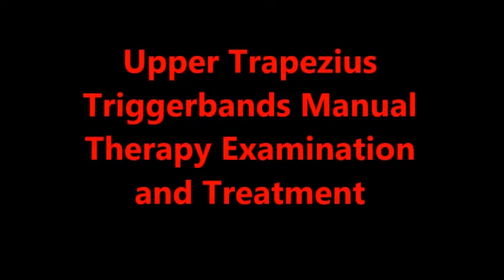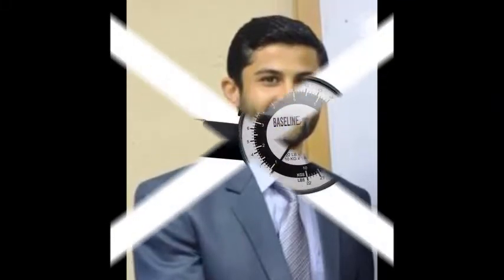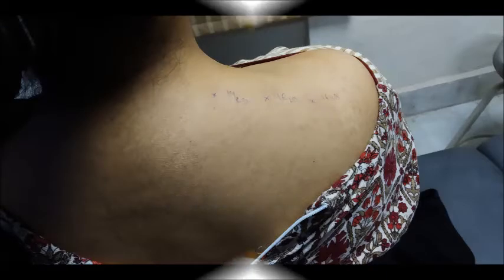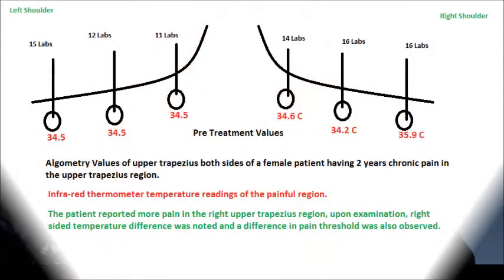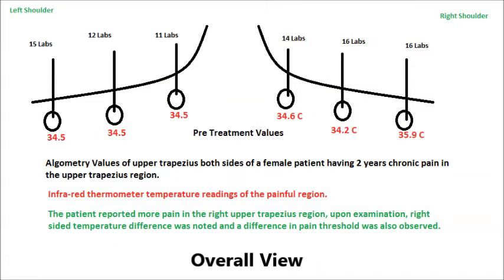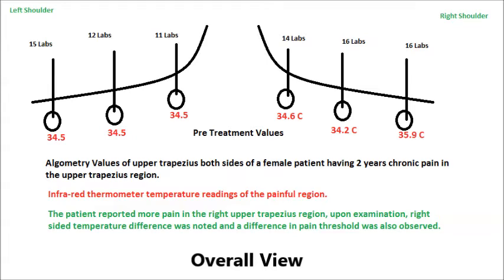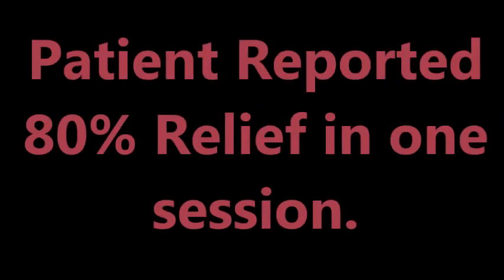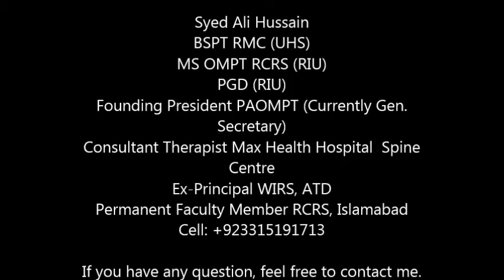Triggerband Manual Therapy Examination and Treatment